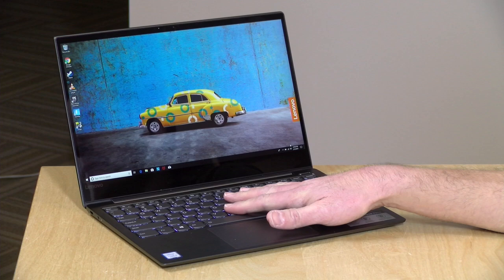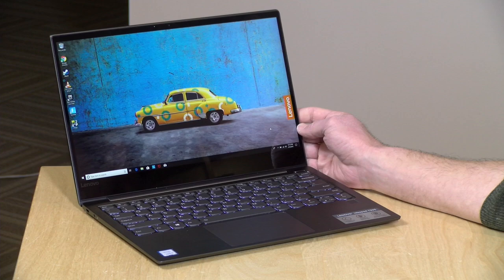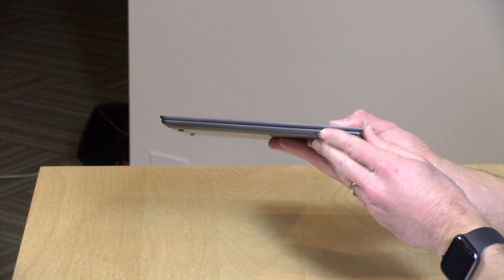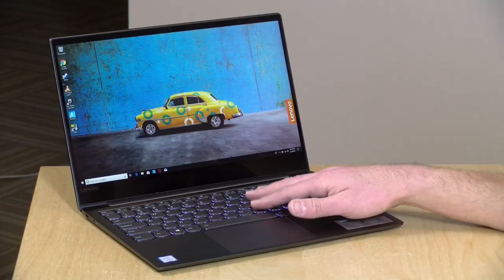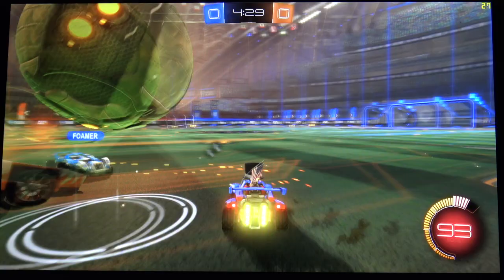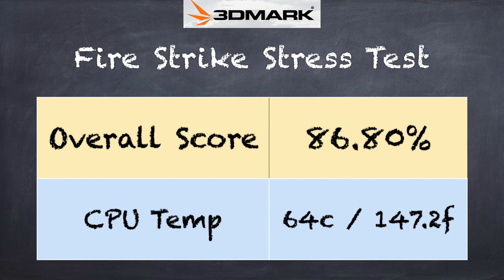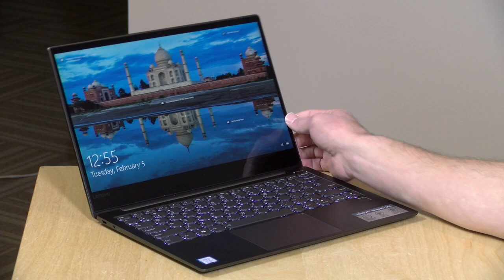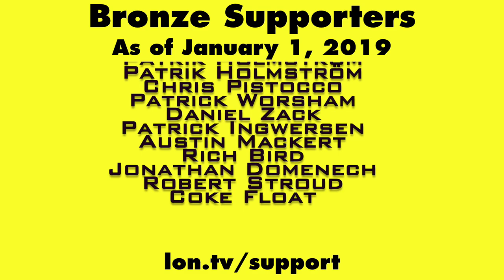Lenovo IdeaPad 730S Review - 13" Lightweight Windows 10 Ultrabook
VIDEO INDEX:
0:00 - Intro
00:37 - Pricing
00:43 - Processor
00:48 - RAM
00:50 - Storage
00:58 - Display
01:18 - Weight
01:43 - Battery Life
02:08 - Keyboard
02:23 - TrackPad
02:35 - Weight Balance
02:55 - Ports
03:27 - Thunderbolt Ports
04:16 - Performance: YouTube
04:32 - Performance: Web Browsing
04:44 - Speedometer Benchmark Test
05:25 - Microsoft Word
05:41 - Gaming: Fortnite
06:00 - Gaming: Rocket League
06:29 - Gaming: Witcher 3
07:12 - 3dMark Cloudgate Benchmark Test
07:37 - Fan Noise / Keyboard Vents
08:38 - 3dMark Stress Test / Thermal Performance
09:43 - Kodi & HEVC video
10:08 - Final Thoughts